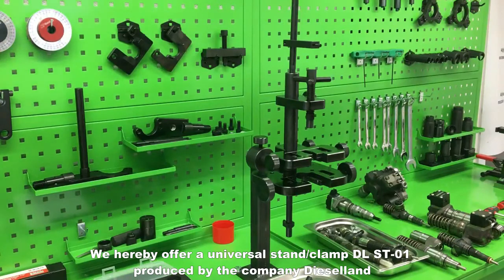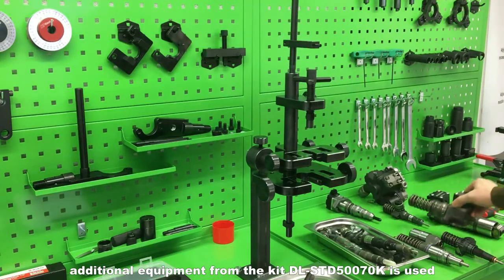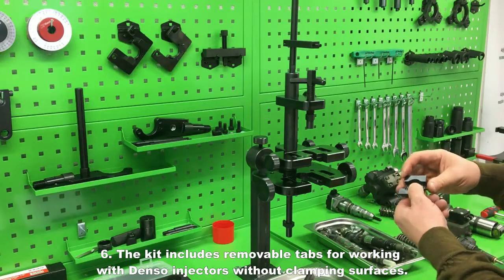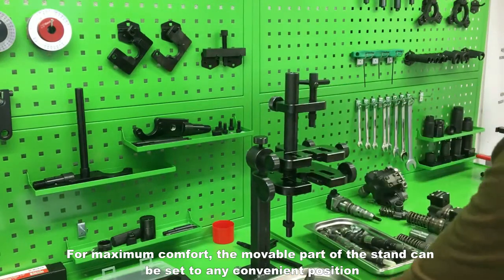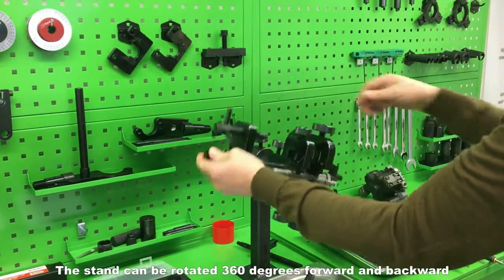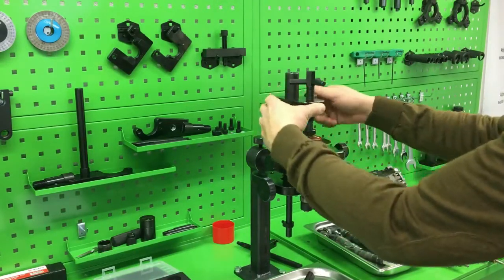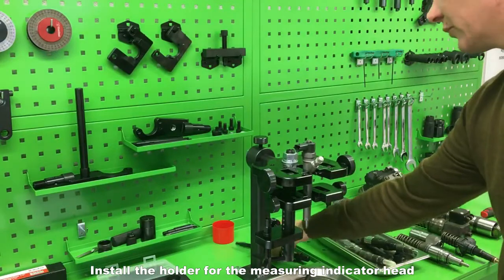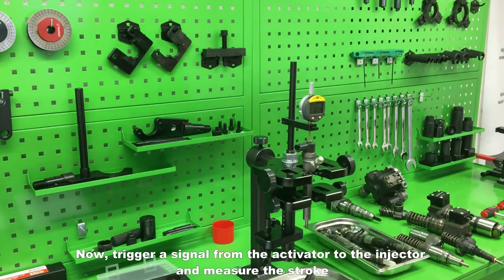DL-ST-01. Clamping stand for assembling and disassembling CR injectors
Clamping stand for assembling and disassembling CR injectors allows the installation and fixation of the following types of injectors